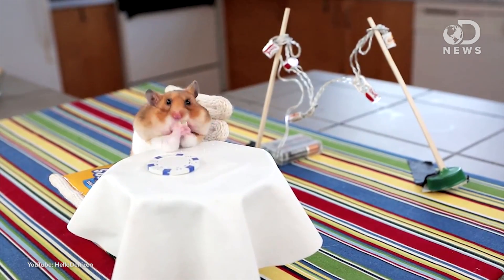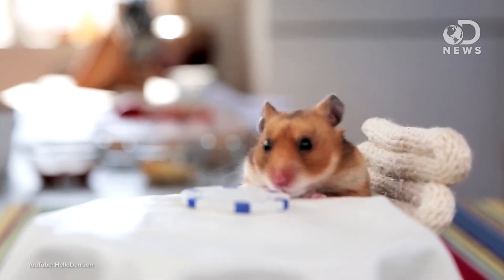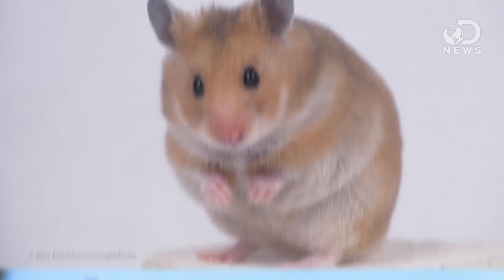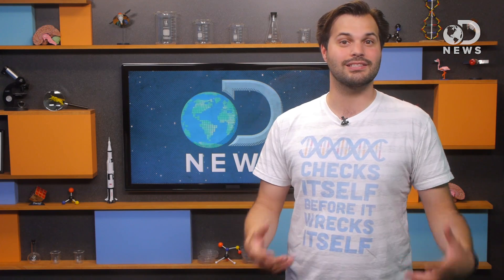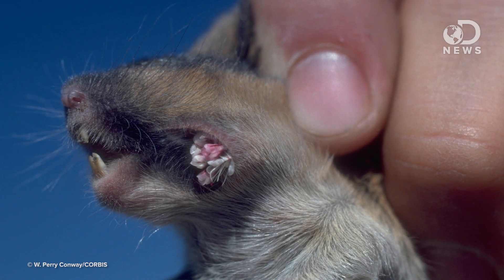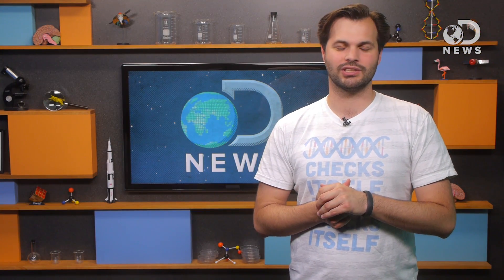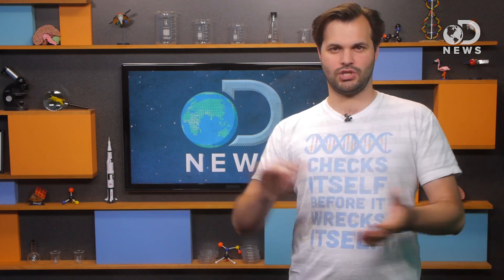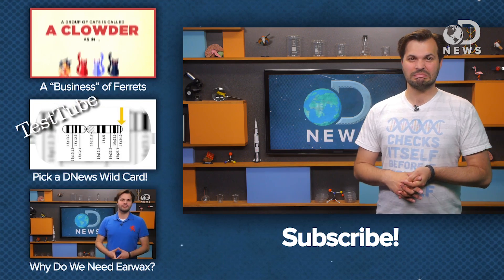Why Do Hamsters Have Cheek Pouches?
Hamsters, squirrels, platypuses, chipmunks, and some primates can store food in their cheeks! Besides being incredibly cute, what is the purpose of these cheek pouches? Trace is here to discuss how these adorable pouches evolved over time, and why they're necessary for the survival of the species in the wild.

Rodentia - gophers, mice, rats, squirrels, porcupines, beavers, chipmunks
"This is the largest order of mammals. There are over 1,500 species of rodents. Rodents are found all over the world, except for in Antarctica, New Zealand and some ocean islands."

"They use the pouches while foraging in the same way that hamsters do."

"Sometimes love is best expressed through tiny food."